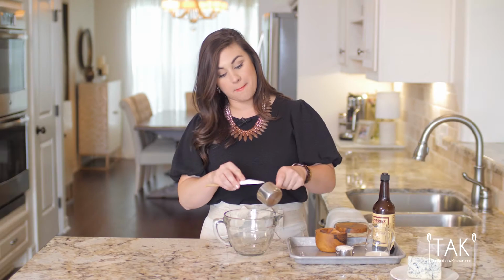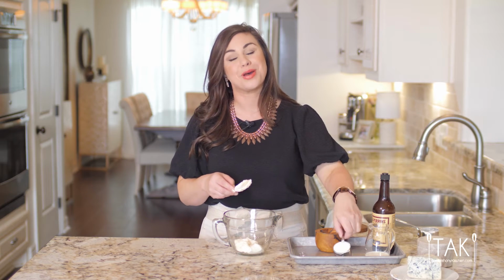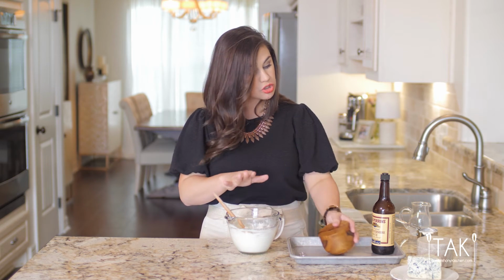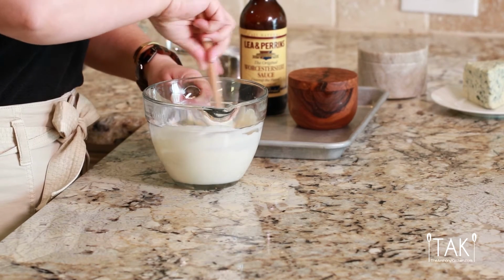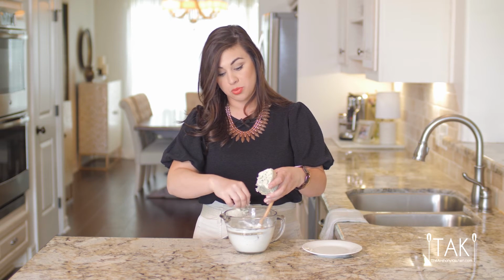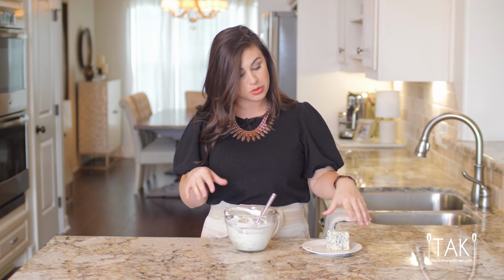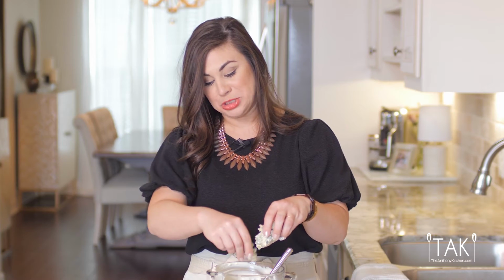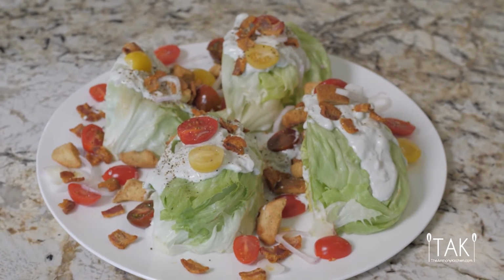QUICK AND EASY Blue Cheese Dressing At Home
Today, we are whipping up a Homemade Blue Cheese Dressing! It's super-fast, very easy, and seriously delicious. You can use it to dip chicken wings, serve it with a vegetable platter, or top off that famous Wedge Salad!

You'll find the written recipe for the dressing attached to my WedgeSalad recipe

All you really need to make bluecheesedressing are the ingredients, a spoon, and a bowl!

The base of the dressing is made up of mayonnaise, sour cream, and a little splash of milk. Stir it together, then add salt and some Worcestershire sauce and mix again. Now, for the bluecheese! Crumble it into the base of the dressing and use the back of a spoon to mash and combine. Add a few more blue cheese crumbles and be sure to save some to top off the dressing for a lovely finishing touch!